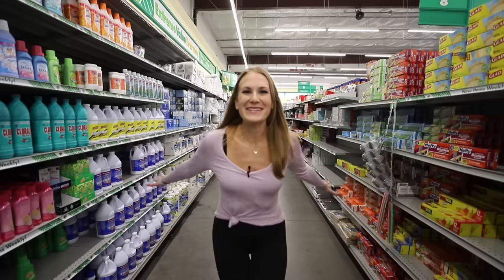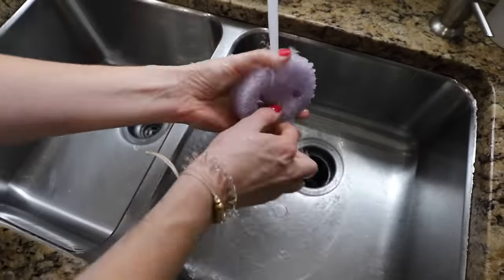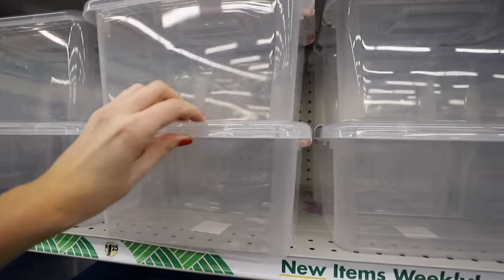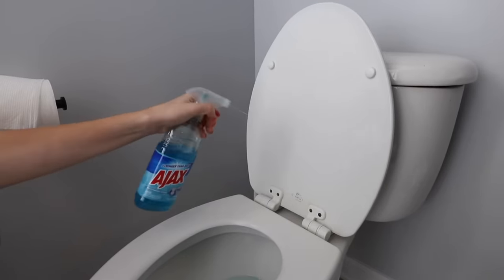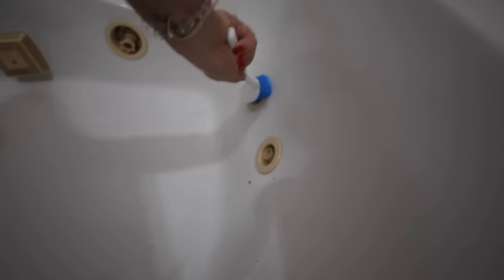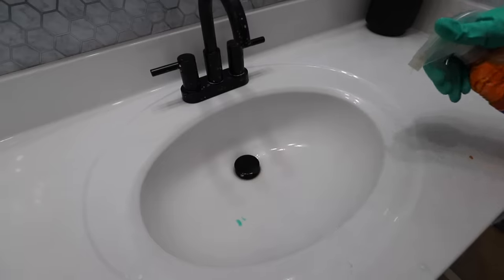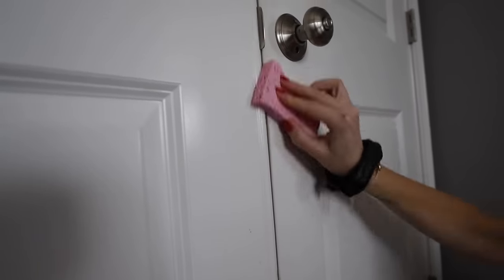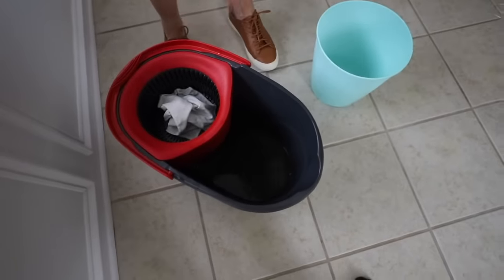DOLLAR TREE SECRETS you NEED if you are lazy 🏡 🪄 (for a clean home!)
Hey, guys!  Today we are Spring cleaning using Dollar Tree cleaning products.  Dollar Tree has amazing cleaning hacks and products many of which are better than Amazon.  If you like Dollar Tree Hauls new finds, and if you like things you SHOULD buy from Dollar Tree in 2023, you will love this video.  These are easy tricks that actually work!

My vacuum

Write me at:
Kathryn "Doitonadime"
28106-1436